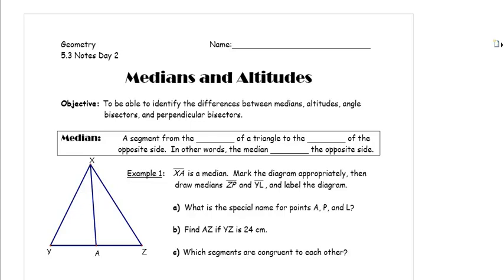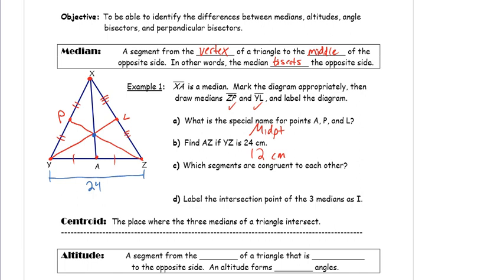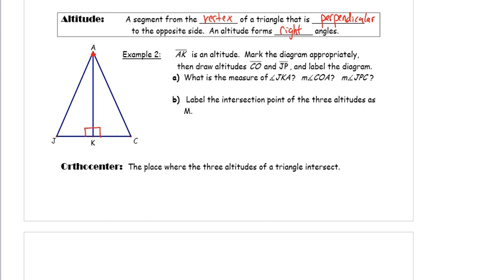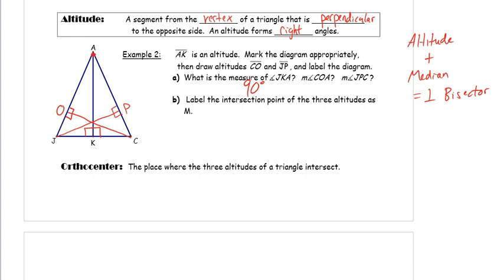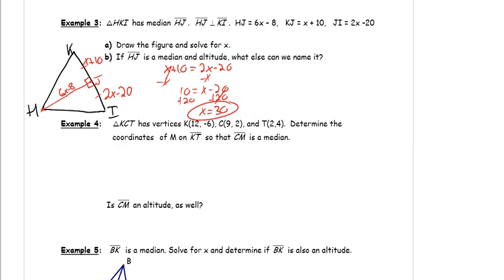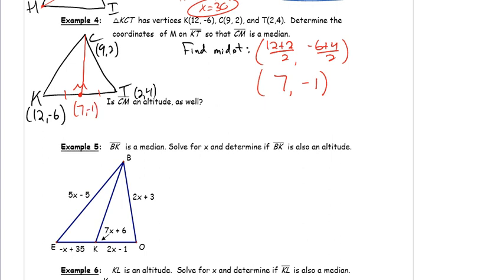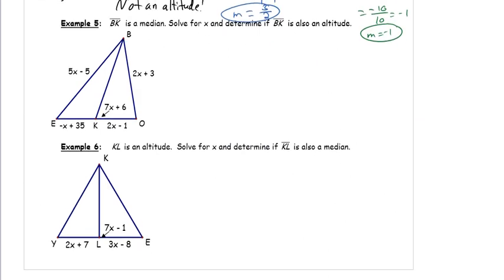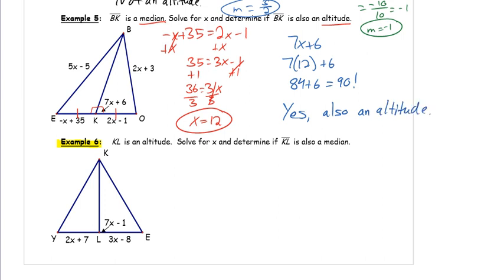Unit 5 Day 2 Medians and Altitudes